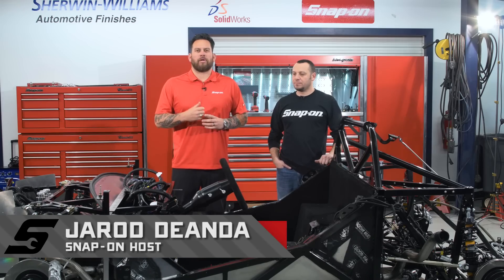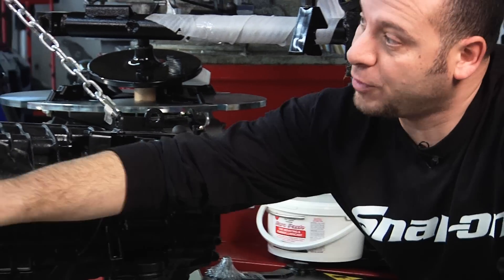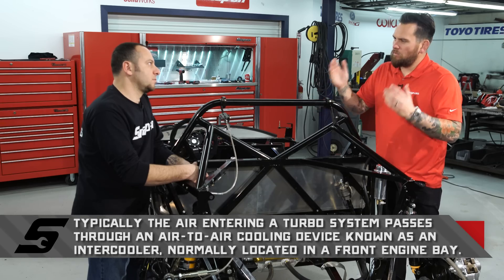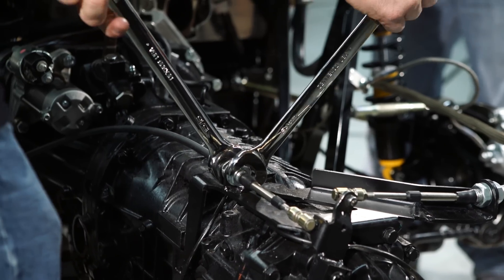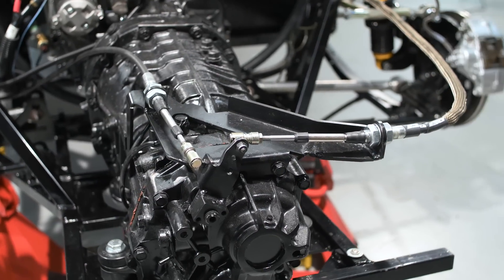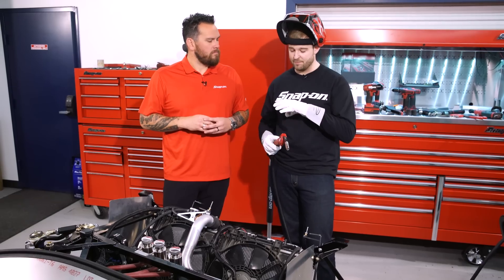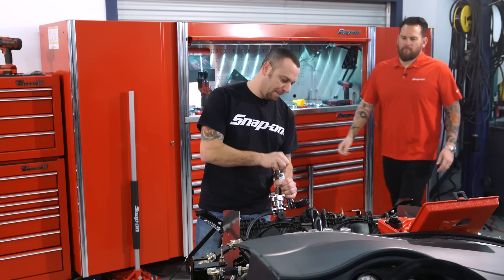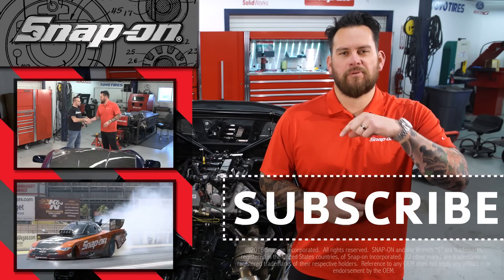Dropping in the 818C Engine at Factory Five (Part 2)- Snap-on Tools From the Ground Up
We’re back at Factory Five to continue building the 818C, and this time around we get to watch the 'heart of the beast’ drop in and get fired up! Before the Ford Mustang 2.3L eco-boost 4 cylinder engine was put into place, a few adjustments had to be made including the motor mounts, transmission and a switch to rear wheel drive.